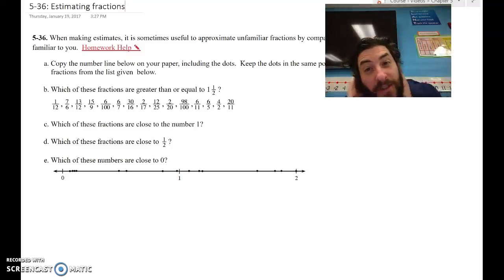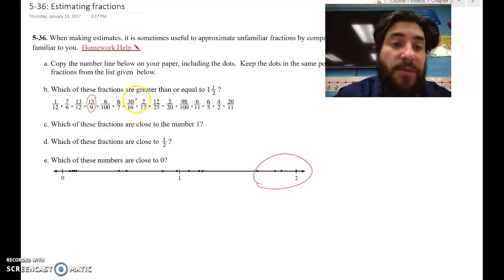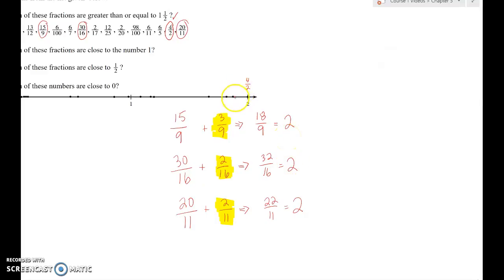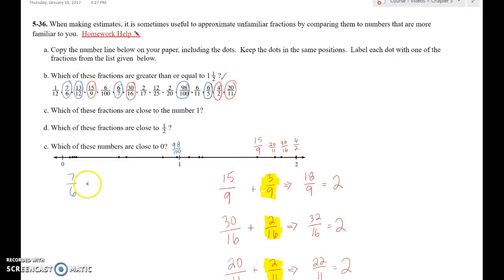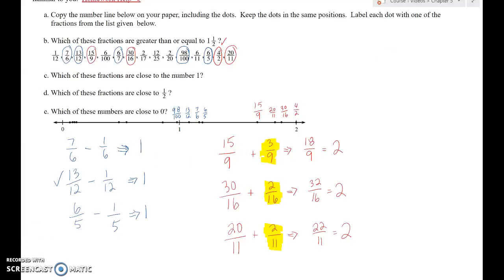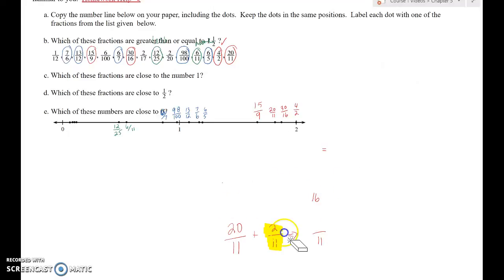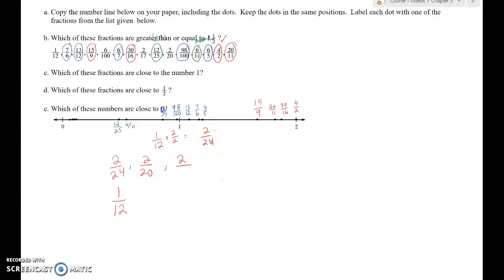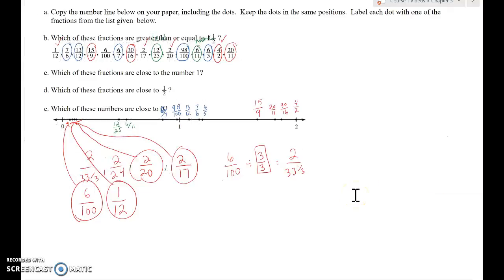5-36: Estimating fractions on a number line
Using estimation and relative size to determine palcement of frations on a number line